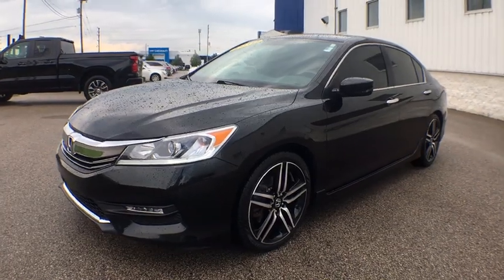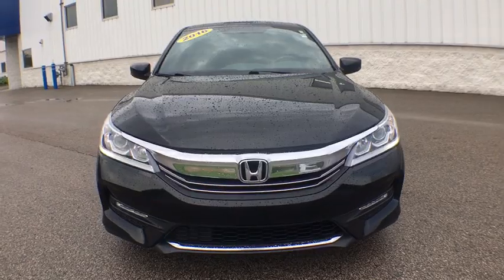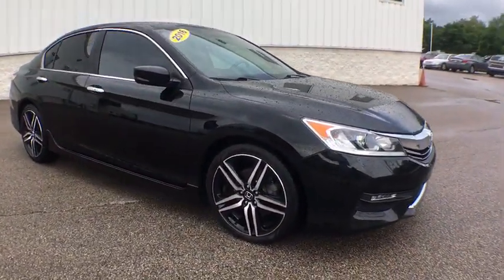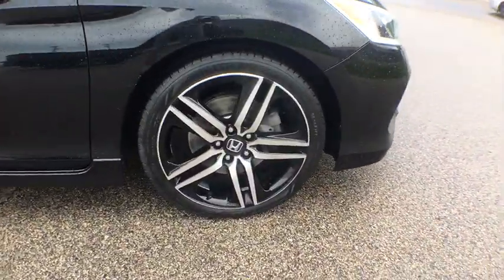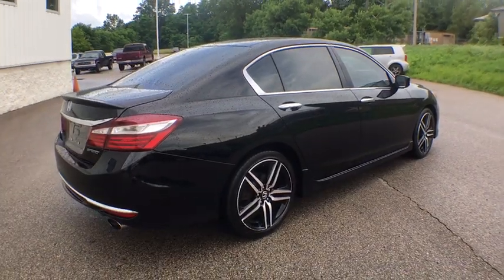2016 Honda Accord Sedan Muskegon, Grand Rapids, Kalamazoo, Holland, Grandville, MI 16H581A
Black Used 2016 Honda Accord Sedan available in Muskegon, Michigan at Betten Baker Honda. Servicing the Grand Rapids, Kalamazoo, Holland, Grandville, MI area.
2016 Honda Accord Sedan Sport - Stock#: 16H581A - VIN#: 1HGCR2F59GA171398

Betten Baker Honda
2501 Henry St

Black 2016 Honda Accord Sport FWD CVT 2.4L I4 DOHC i-VTEC 16V Accord Sport, 2.4L I4 DOHC i-VTEC 16V, Cloth, 19 Alloy Wheels, 4 Speakers, ABS brakes, Automatic temperature control, CD player, Electronic Stability Control, Exterior Parking Camera Rear, Fully automatic headlights, Power door mirrors, Power driver seat, Power windows, Steering wheel mounted audio controls, Traction control.Recent Arrival! 26/35 City/Highway MPGAwards:* ALG Residual Value Awards * 2016 KBB.com Brand Image Awards2016 Kelley Blue Book Brand Image Awards are based on the Brand Watch(tm) study from Kelley Blue Book Market Intelligence. Award calculated among non-luxury shoppers. Kelley Blue Book is a registered trademark of Kelley Blue Book Co., Inc.